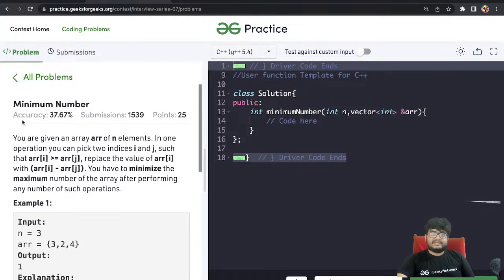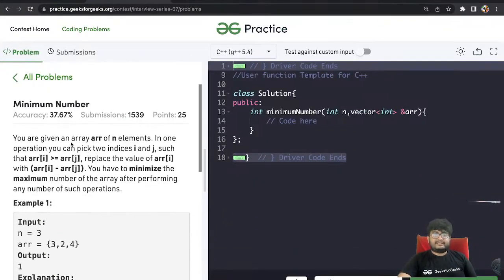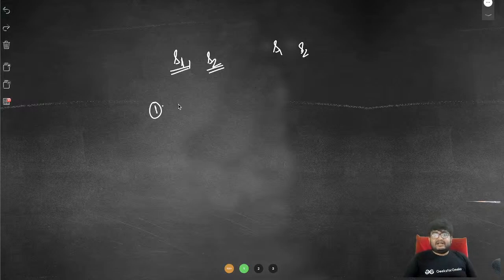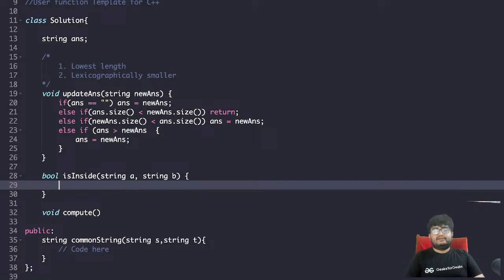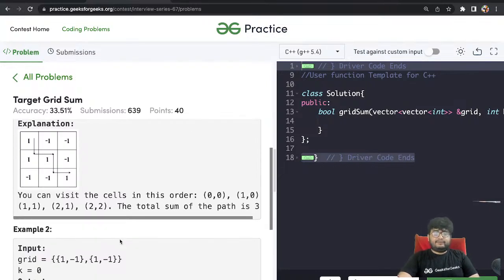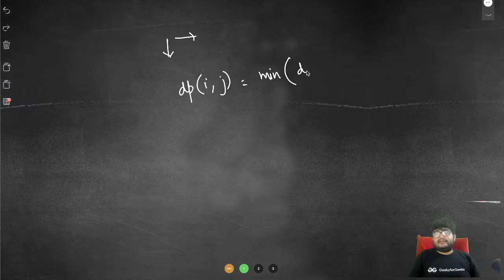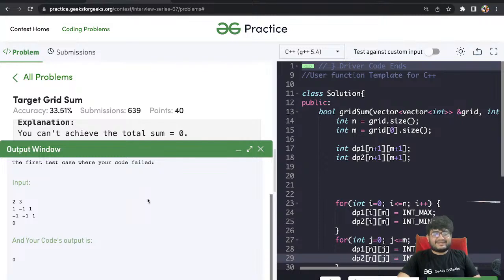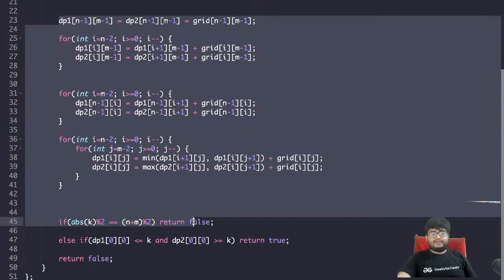Interview Series - 67 | Soham Mukherjee | GeeksforGeeks Practice